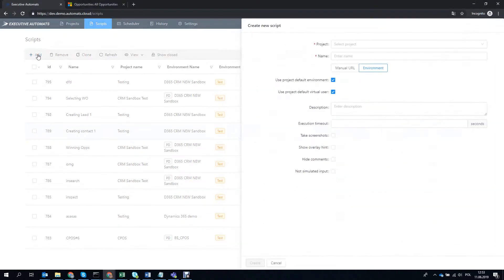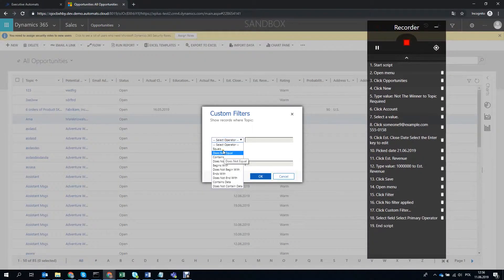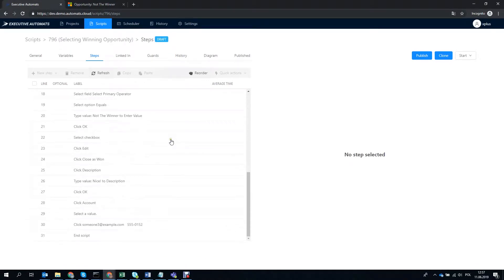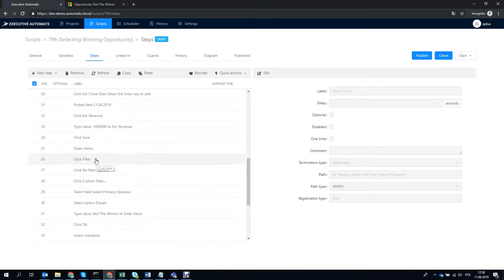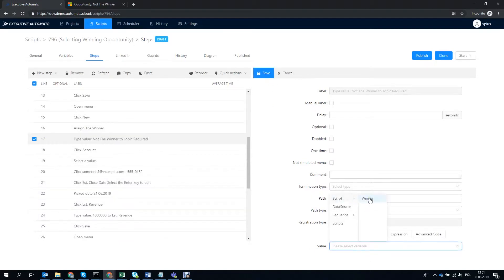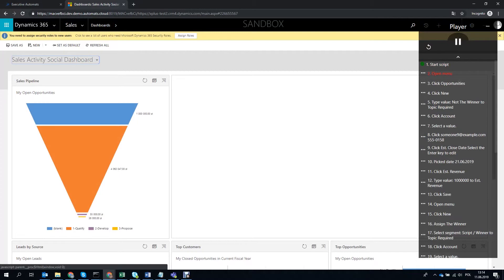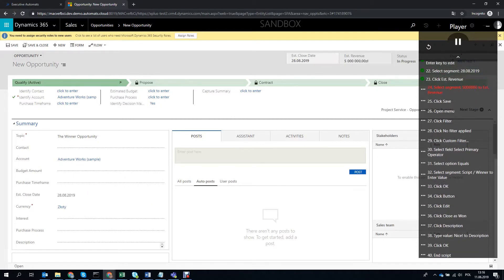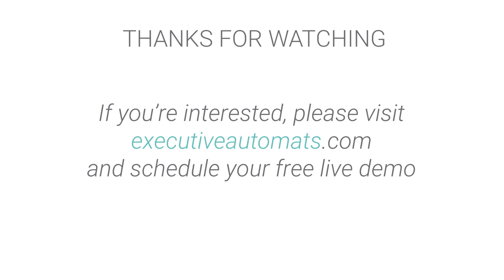Editing and Modifying Test Scripts with Executive Automats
to find out more.

Executive Automats is a proven, effective and easy to use solution for Automated Testing in Microsoft Dynamics that enables your company to cut the testing costs up to 65% and let your people focus on more important tasks.